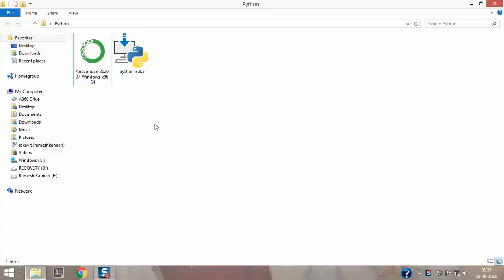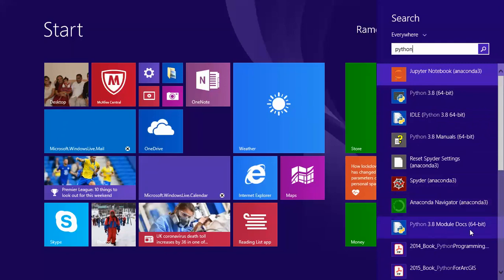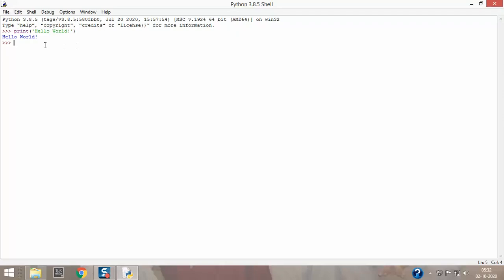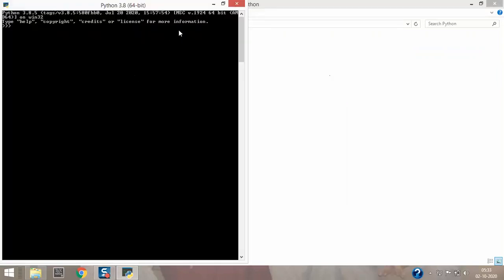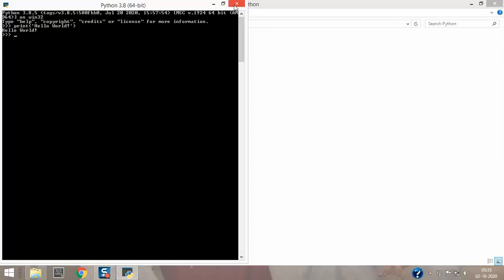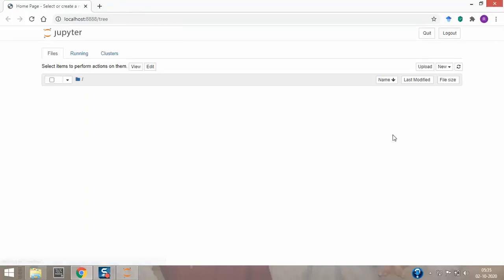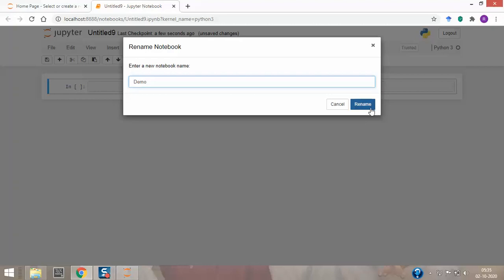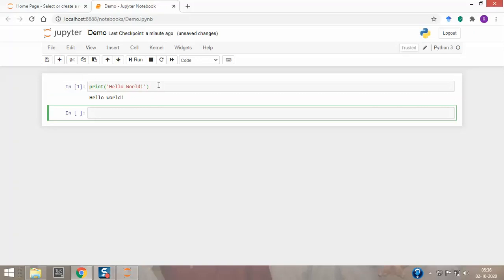Introduction to Python IDLE, Console and Jupyter Notebook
This is a short introduction to  Python IDLE, Console, and Jupyter Notebook. I will demonstrate how to execute/print the text 'Hello World' using these three applications.